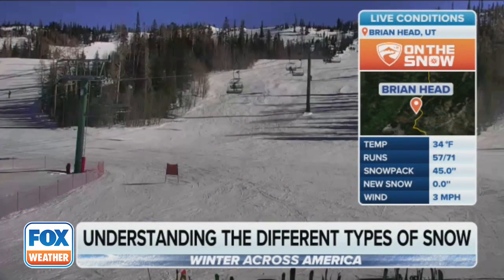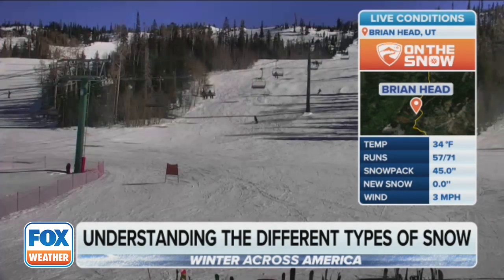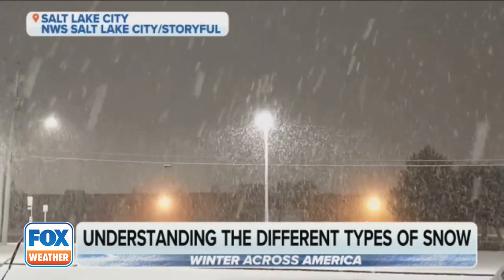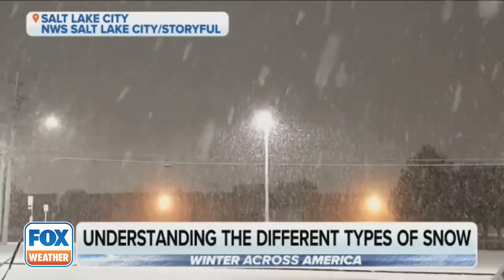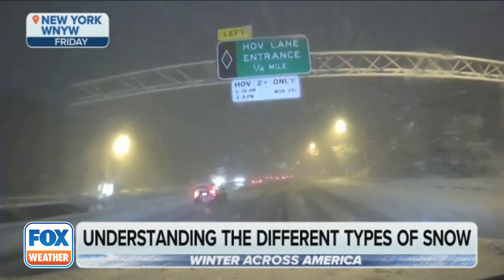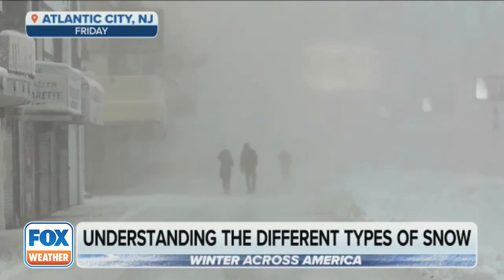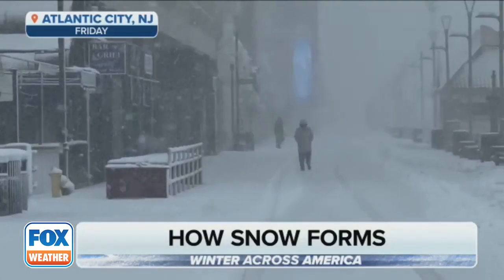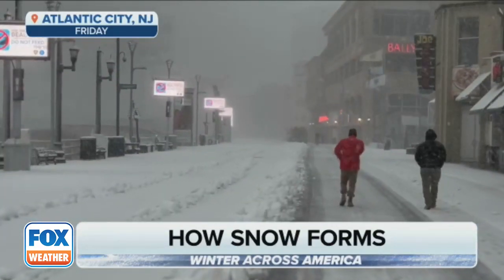Different Types Of Snow: What To Know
Professor Jim Steenburgh of the University of Utah shares insight with FOX Weather.

FOX Weather is a 24/7 ad-supported streaming service operated by FOX News Media. The platform builds upon FOX News Channel’s expansive newsgathering units and FOX Television Stations’ added resources with a combined 120 meteorologists for a comprehensive suite of weather products featuring local, regional and national reporting, in addition to live programming. Utilizing multiple radar systems, including an immersive mobile 3D radar, and a vast network of HD cameras located around the country, the service offers users an innovative approach to forecasting, including coverage surrounding all weather patterns, from immediate to long-term. FOX Weather is available via foxweather.com, the FOX Weather app on iOS and Android devices, as well as Tubi, Apple TV, Amazon, and Roku, through FOX’s Connected TV Apps.